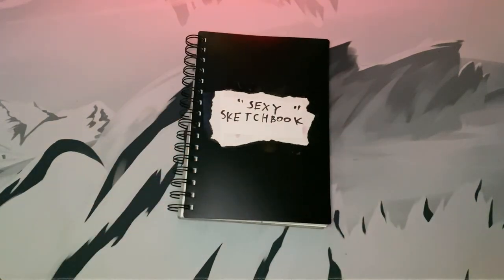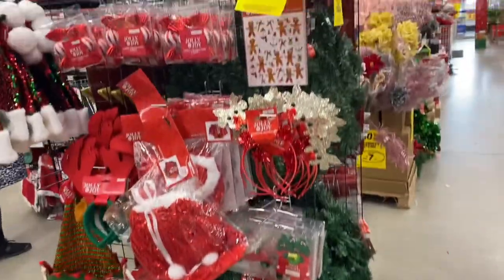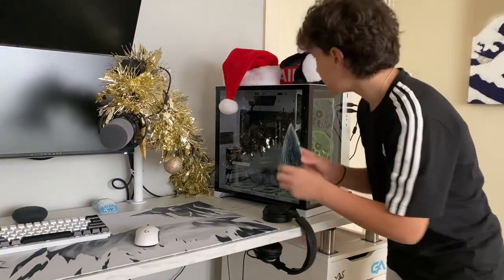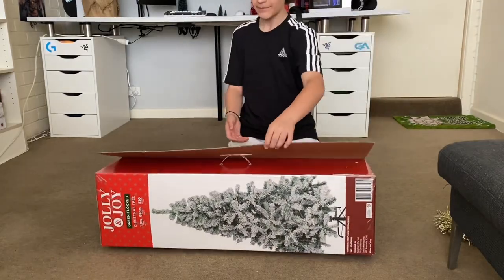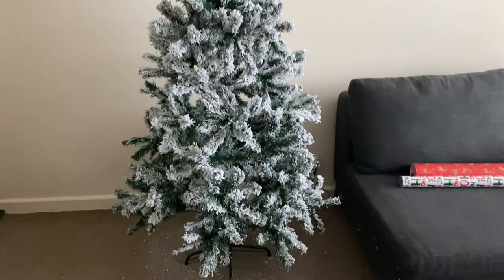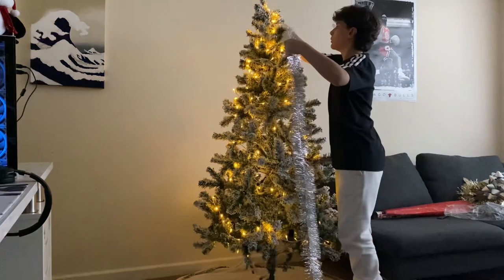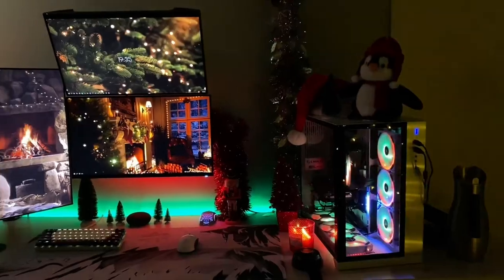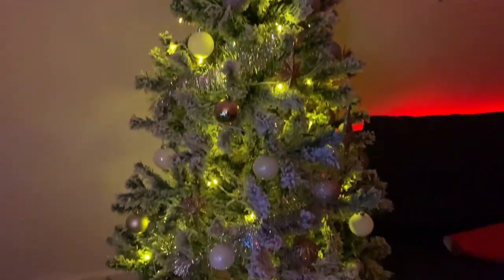Revamping My Dream Gaming Setup For Christmas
Christmas Is Here! What More Could You Do Then Revamp Your Setup!